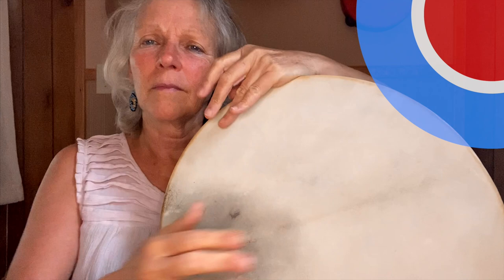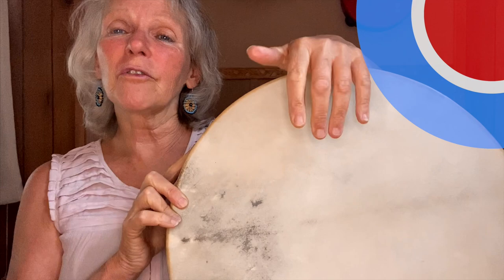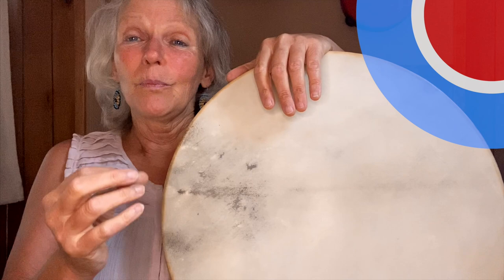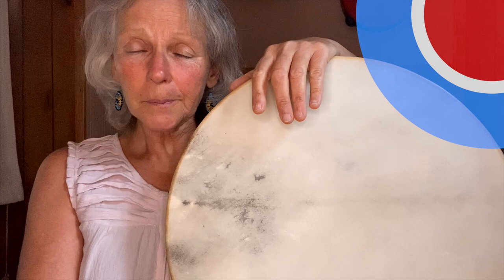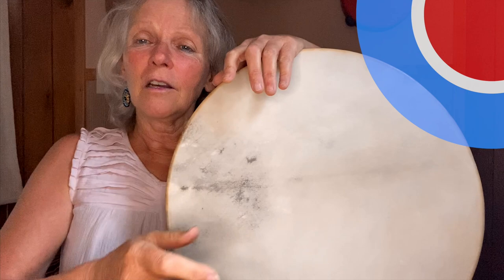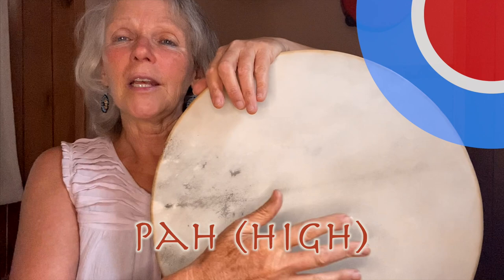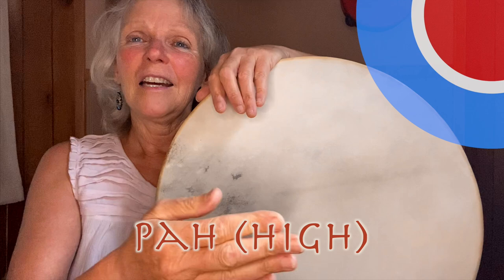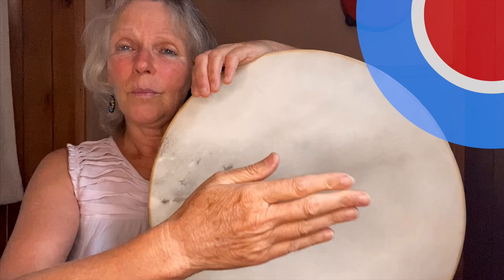Baladi - Frame Drum Lesson with Judith Piazza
Judith Piazza shares frame drumming techniques (Dum, Pah, Tak, Kah) as she teaches the popular middle eastern rhythm, Baladi (also Beladi). Learn more from Judith by searching for her on FB and Social Media.

Books by Kalani:
All About Bongos aAll About Jem

Videos by Kalani are often sold out.

For Zenko, Spacedrum, Tinka Tong, and Sansulas visit WePlayWellTogether